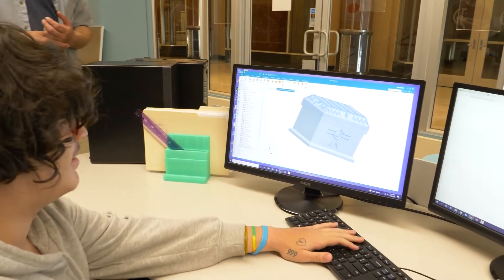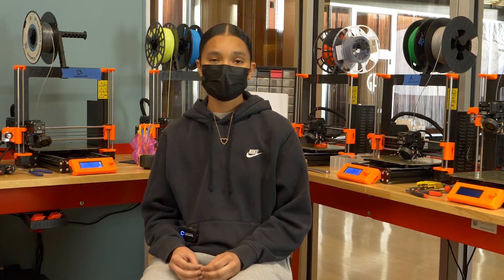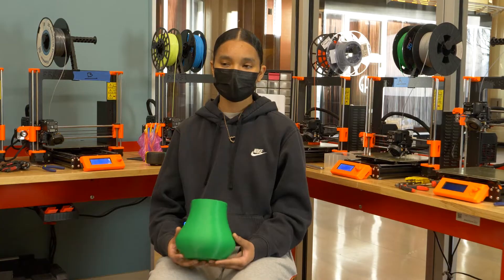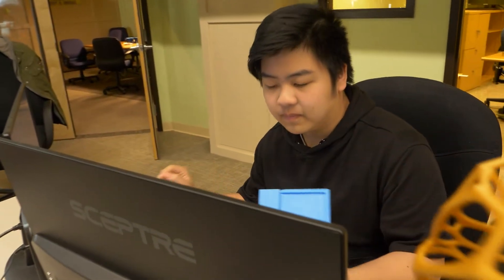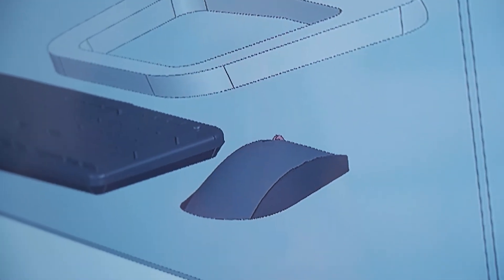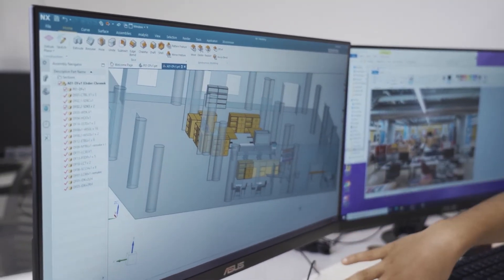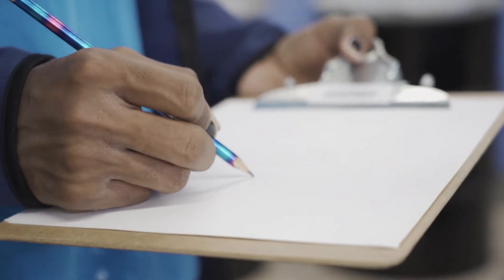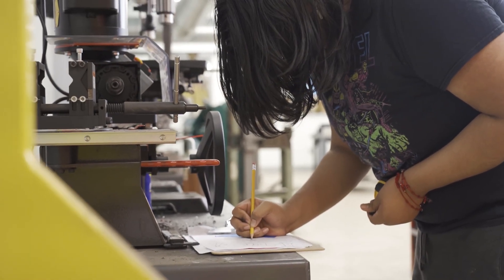Next Wave + CAD Readiness at MakerspaceCT